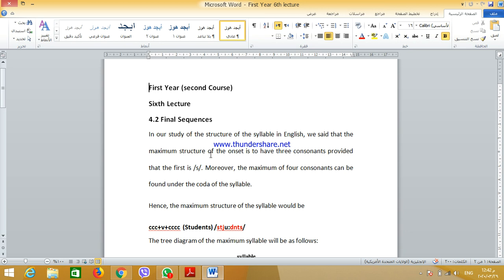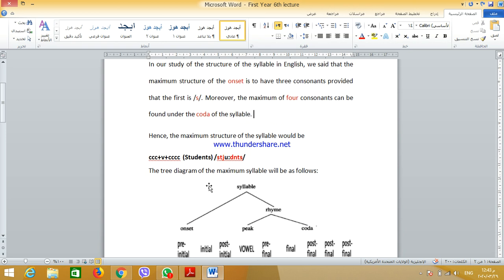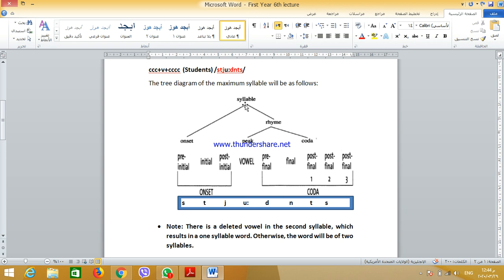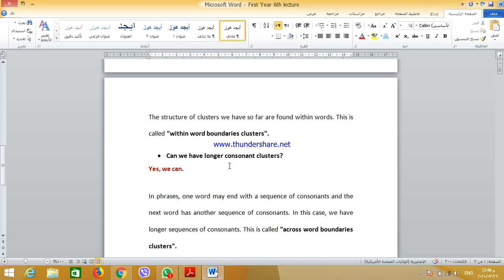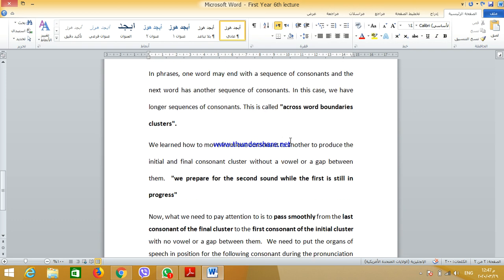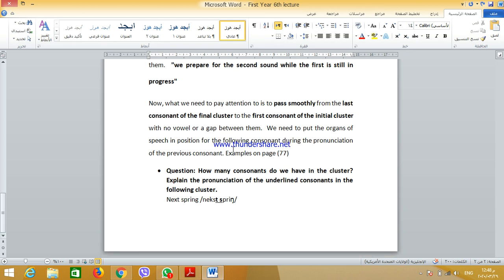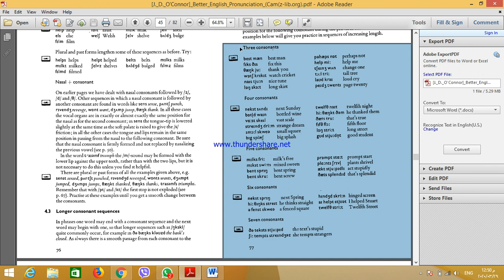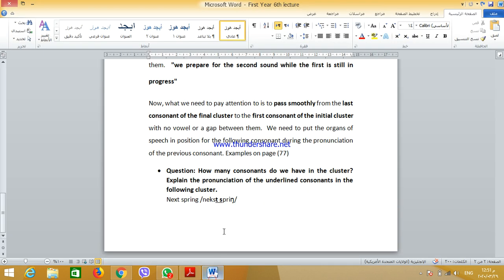Complex Clusters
Clusters Across Word Boundaries